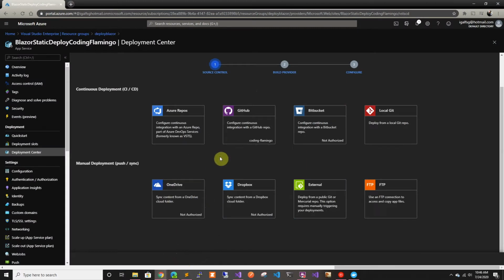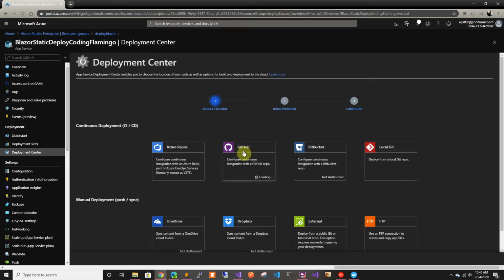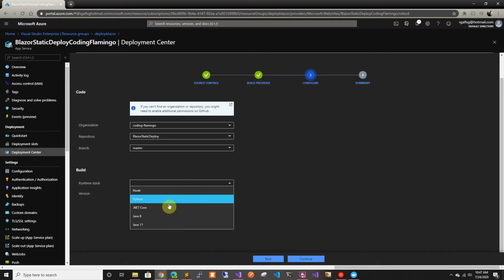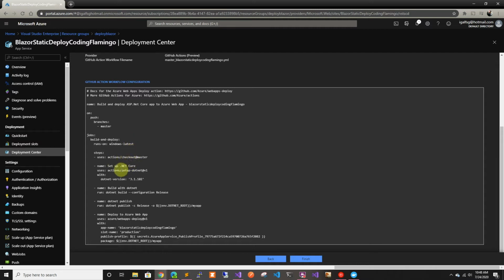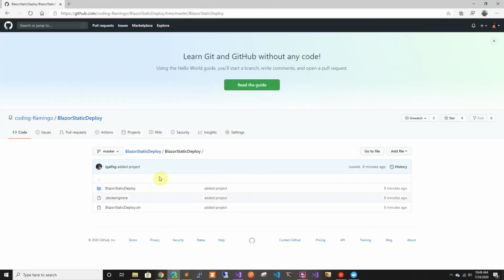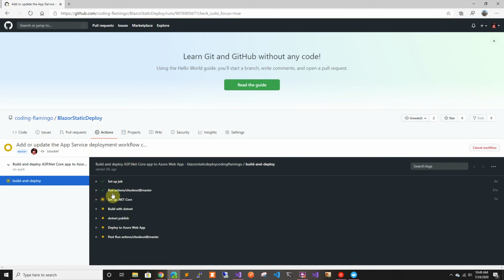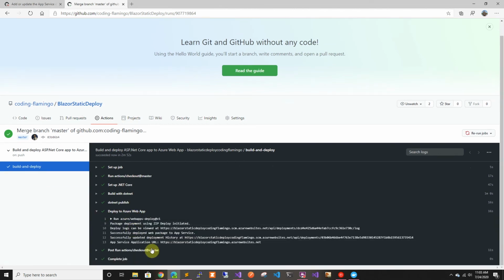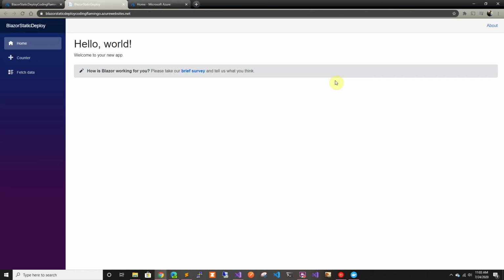How to deploy to Azure Web App from Github Using Azure Deployment Center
In this video series we explore different ways to deploy a static site to major cloud providers. In this video we take a look at deploying to Azure app service by connecting GitHub to Azure by using Azure Deployment Center.